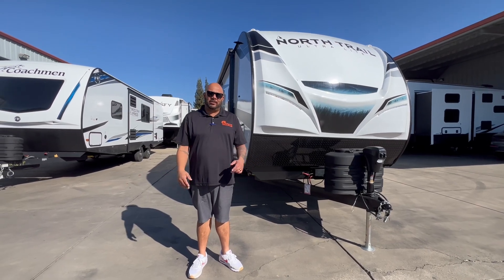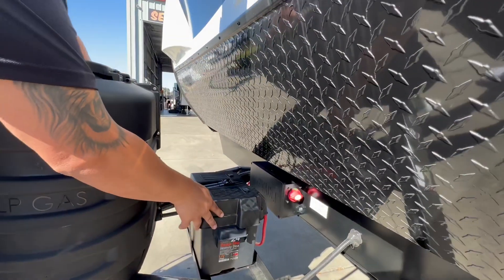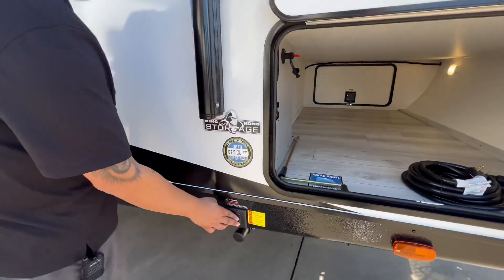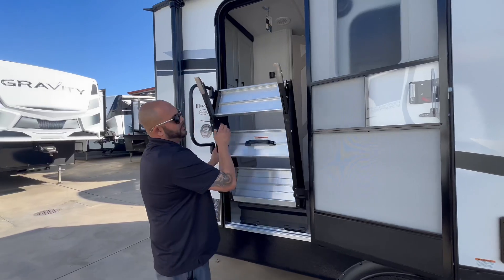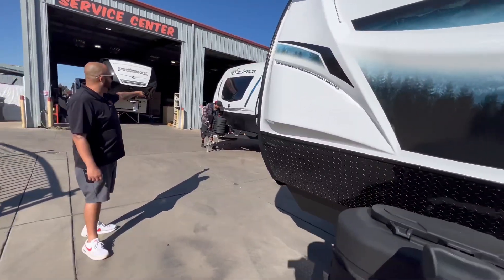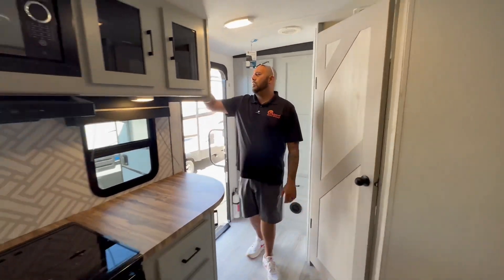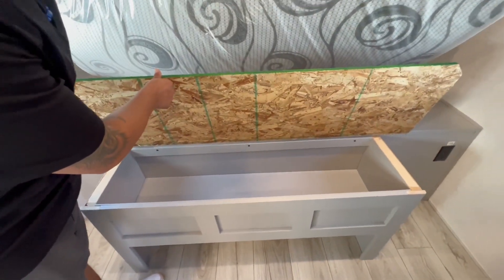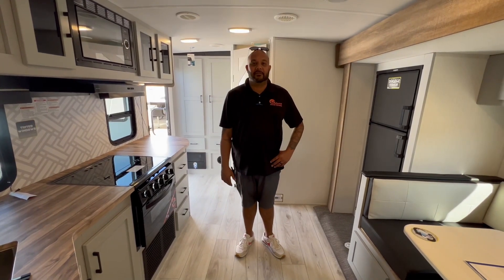2024 Heartland North Trail 22RBS Tour Video / Referral Auto Group